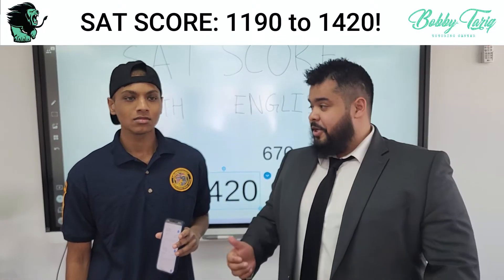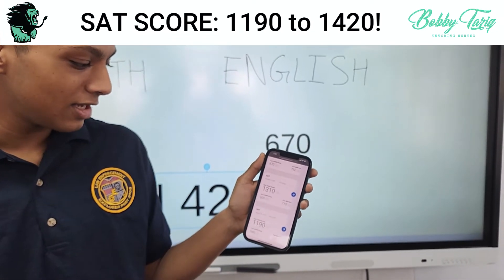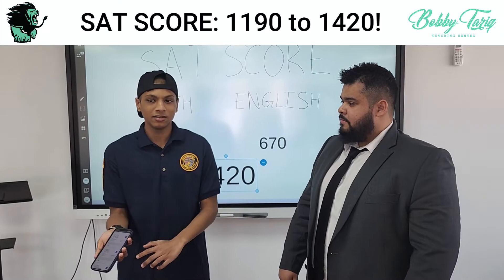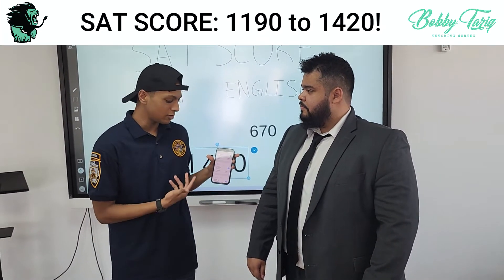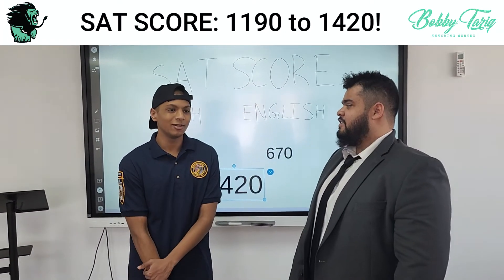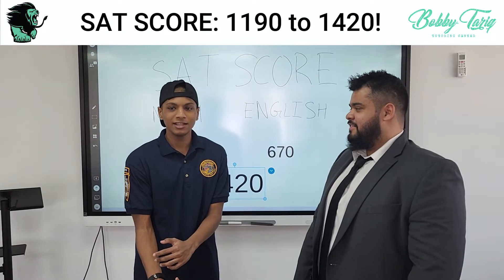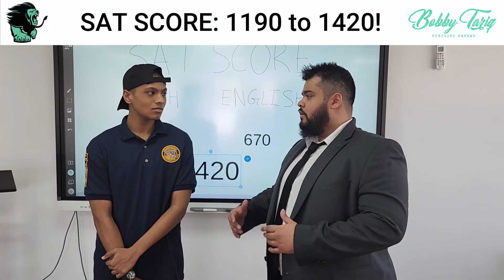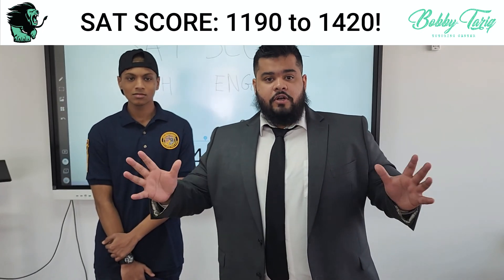SAT Score: 1420 | 230 Points Improvement | Bobby-Tariq Tutoring Center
Tamzidul scored 1420 on the March 2022 School SAT.
Test #1: 1190/1600
Test #2: 1310/1600
Test #3: 1420/1600 (March 2022)

He improved his SAT score by 230 points. Congratulations, Tamzidul.

Looking for a comprehensive SAT Course? Find the best SAT prep courses for you at Bobby-Tariq Tutoring Center.